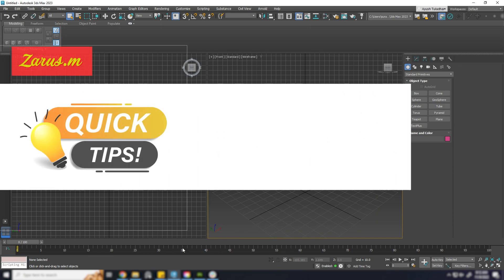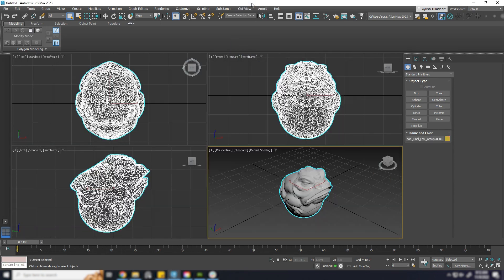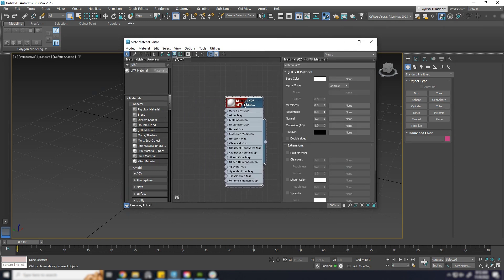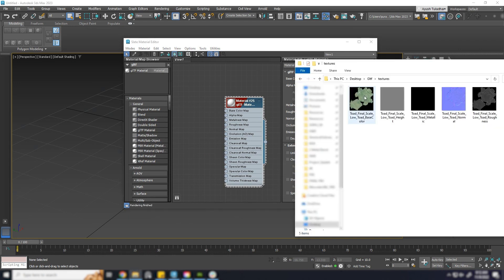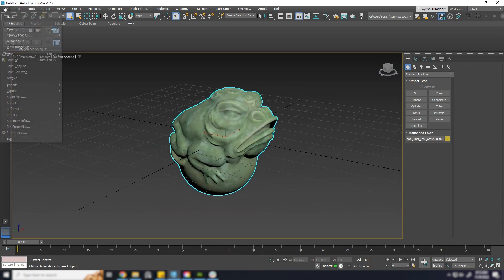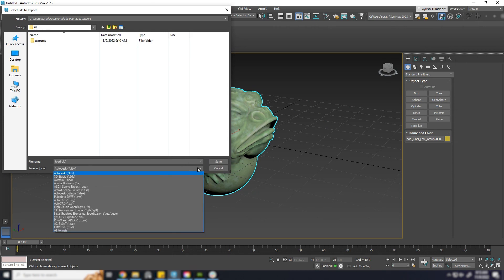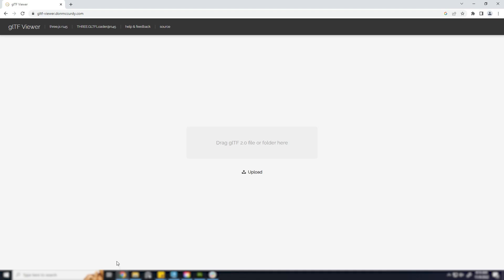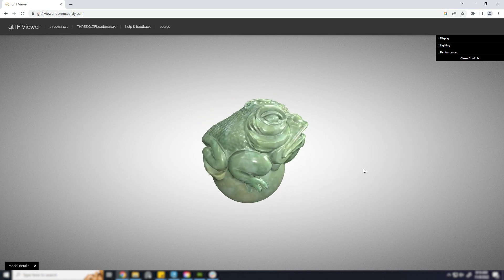Export and Upload gltf/ glb files using 3DS MAX